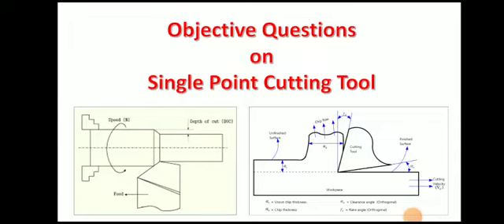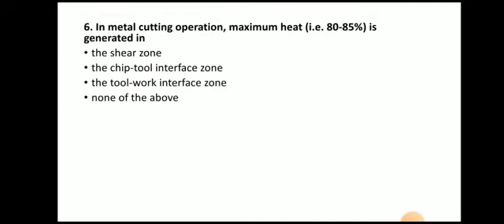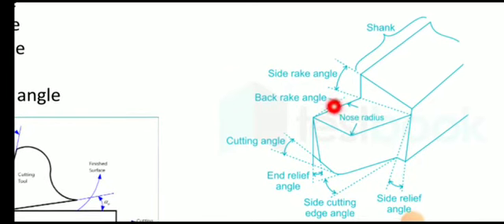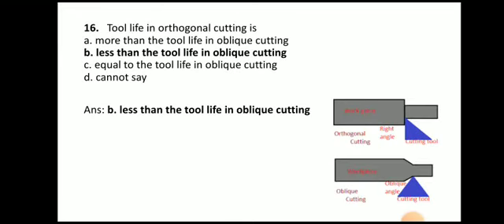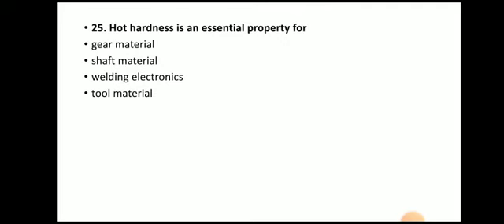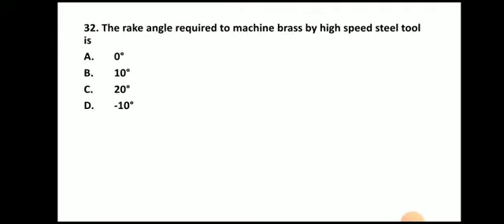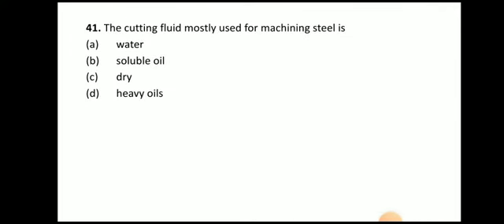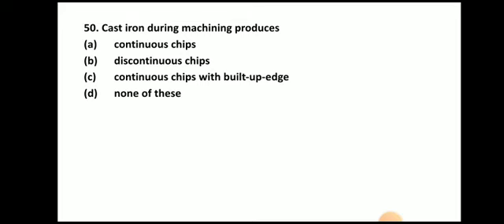Multiple Choice Questions on Single Point Cutting Tool l Mechanical Engineering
cutting tools

cutting tools in hindi

cutting tools in fitter

cutting tools diesel mechanic

cutting tools in telugu

cutting tools in fitting shop

cutting tools in plumbing

cutting tools in farming

cutting tools in agriculture

cutting tools in zimbabwe

mechanical engineering

mechanical engineering tools

mechanical engineering first year subjects

mechanical engineering status

mechanical engineering course

mechanical engineering tamil

mechanical engineering kya hai

mechanical engineering diploma

mechanical engineering salary

mechanical engineering objective questions

mechanical engineering objective type questions and answers for competitive exams

mechanical engineering objective

mechanical engineering objective questions in hindi

mechanical engineering objective book

mechanical engineering objective questions by r s khurmi pdf

mechanical engineering objective questions book

mechanical engineering objective questions online test

mechanical engineering objective book by rs khurmi

mechanical engineering objective questions for competitive exams

mechanical engineering objective by rs khurmi

mechanical engineering objective by khurmi and gupta

mechanical engineering objective type questions

mechanical engineering mcq for competitive exams

mechanical engineering mcq questions and answers

mechanical engineering mcq by rs khurmi

mechanical engineering mcq book

mechanical engineering mcq app

mechanical engineering mcq question

mechanical engineering mcq with answers

mechanical engineering mcq for ssc je

mechanical engineering mcq online test

mechanical engineering mcqs by khurmi

mechanical engineering mcq for interview

mechanical engineering mcqs online

mechanical engineering mcq in hindi

mechanical jobs

mechanical jobs for freshers

mechanical jobs for freshers 2022

mechanical jobs in dubai

mechanical jobs in canada

mechanical jobs in bangalore

mechanical jobs in germany

mechanical jobs in uk

mechanical jobs in hyderabad

mechanical jobs in chennai

mechanical jobs in pune

mechanical jobs in usa

mechanical jobs tamil

mechanical jobs in australia

mechanical gate lectures

mechanical gate preparation

mechanical gate

mechanical gate 2022

mechanical gate syllabus 2022

mechanical gate question papers with answers

mechanical gate topper interview

mechanical gate academy

mechanical gate syllabus 2023

mechanical gate 2023

mechanical gate zone

mechanical gate syllabus

mechanical gate 2022 paper analysis

mechanical gate guru

objective questions for mechanical engineering

objective question of mechanical engineering by rk jain

fluid mechanics objective questions mechanical engineering

ies objective mechanical questions and answers

gate objective questions for mechanical engineering

mechanical objective questions

diploma level mechanical objective questions

mechanical engineering drawing objective questions

draughtsman mechanical objective questions pdf

mcq mechanical engineering

mcq mechanical engineering diploma

mcq mechanics

mcq mechanical objective

mcq mechanical ventilation

mechanical mcq marathon

mechatronics mcq question and answer

mechatronics mcq

mechanics mcq for wireless operator

mechatronics mcq for mechanical engineering

mechanical mcq book

mechanics mcq mhada

mechanical mcq gear institute

som mcq mechanical

gate mechanical engineering lectures

gate mechanical engineering syllabus

gate mechanical engineering mathematics lectures

gate mechanical engineering syllabus 2023

gate mechanical engineering preparation

gate mechanical engineering lectures made easy

gate mechanical engineering previous year question papers

gate mechanical engineering topper interview

gate mechanical engineering lectures 2022

gate mechanical engineering subject wise weightage

gate mechanical engineering lectures 2023

gate mechanical engineering question papers with solutions

gate mechanical engineering 2023

mechanical engineering nptel

mechanical engineering nptel lectures

rac mechanical engineering nptel

basic mechanical engineering nptel

mechanical engineering drawing nptel

turbomachinery mechanical engineering nptel

metrology mechanical engineering nptel

vibration mechanical engineering nptel

boilers mechanical engineering nptel

material science mechanical engineering nptel

fluid mechanics mechanical engineering nptel

mechanical operations chemical engineering nptel

applied thermodynamics mechanical engineering nptel

heat transfer mechanical engineering nptel